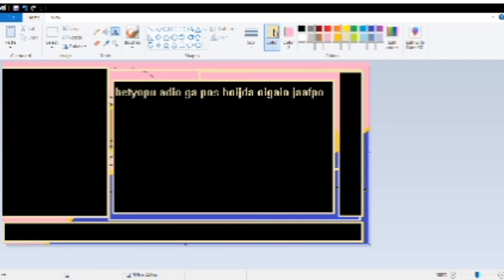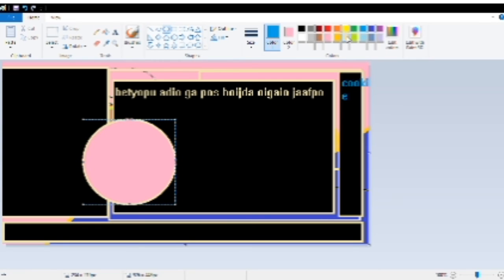The End Of Man Lies In Microsoft Paint